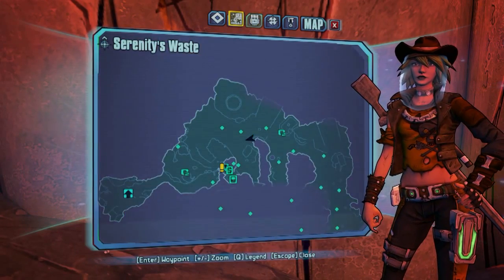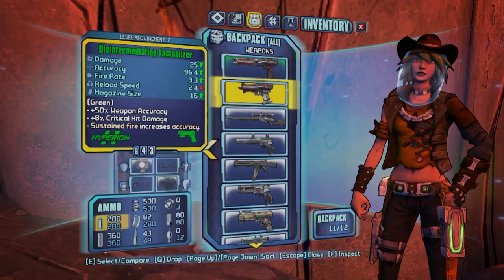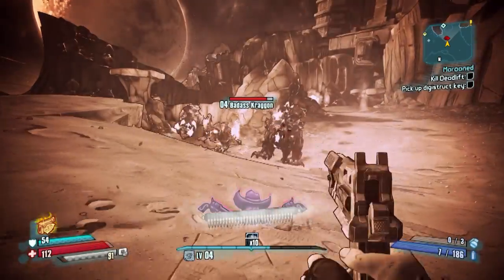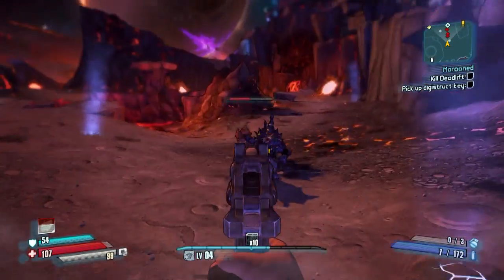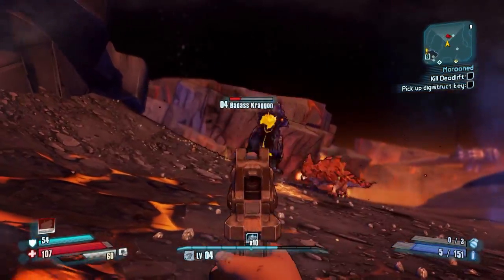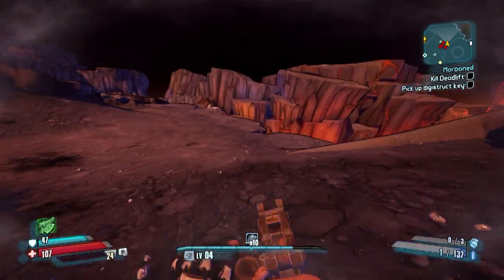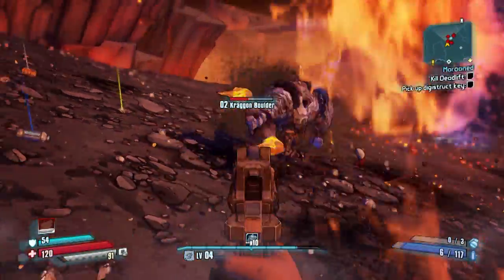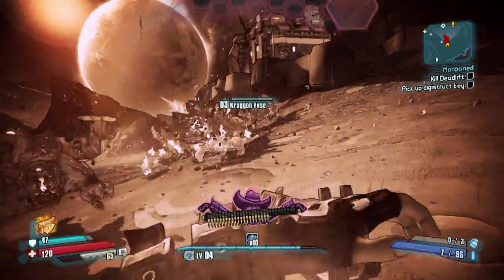[ZTI] Oculus Rift Talk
I talk about the oculus rift for a few minutes going over general information and my own opinion
footage is from me testing out my new graphics card and how physx affects the framerate.
i also found my favorite music for Zero thought involved

also if you are in a hurry to get the rift Dell is selling it a month early with their bundle so that is a thing.

Links